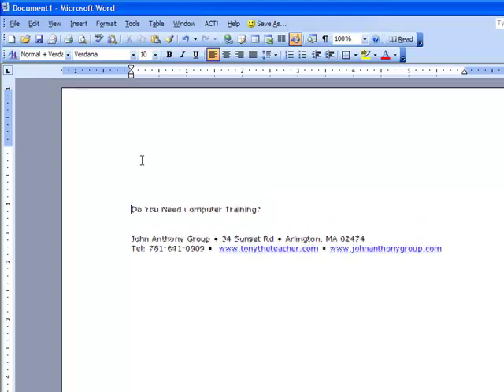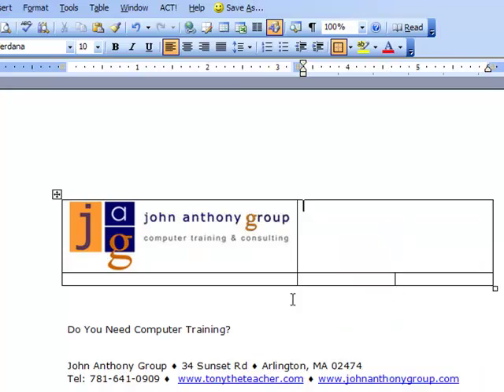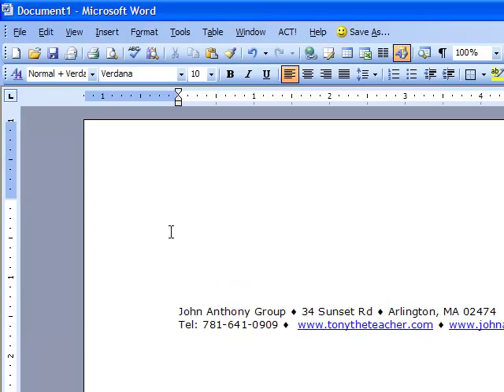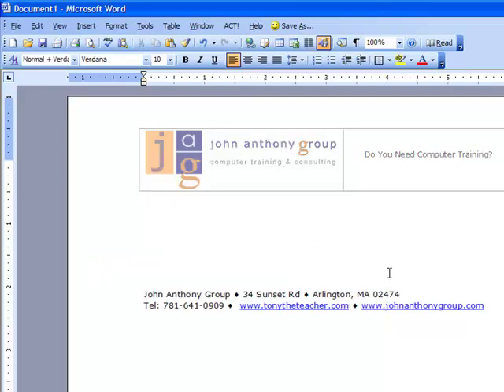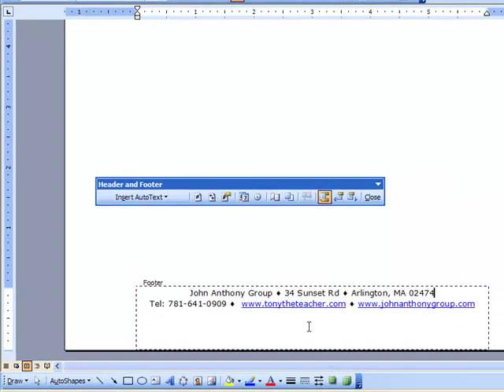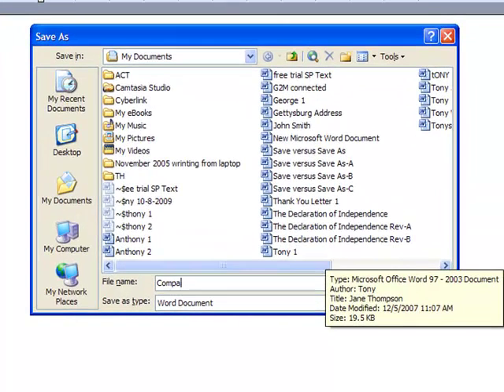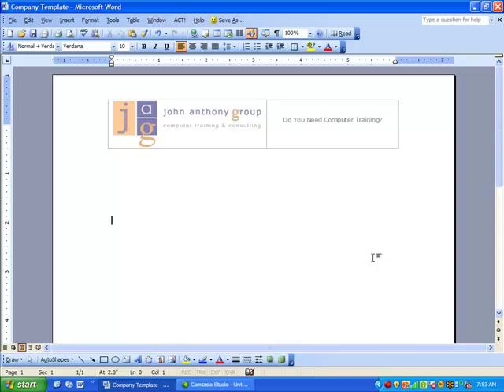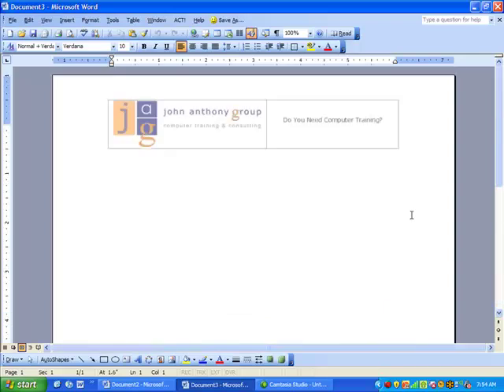99 Company Letterhead Template